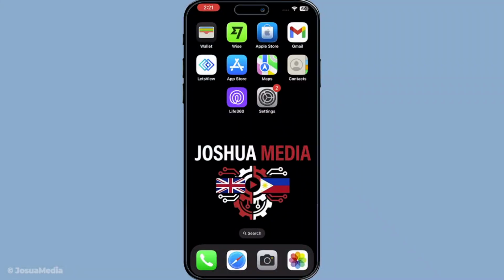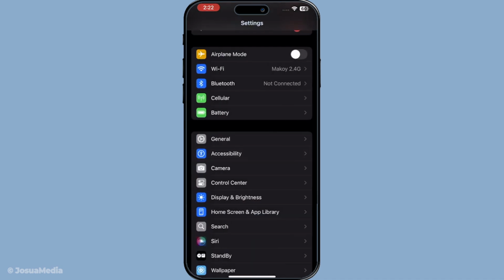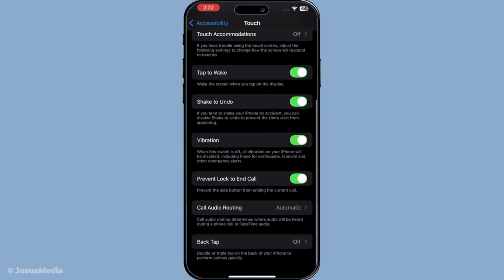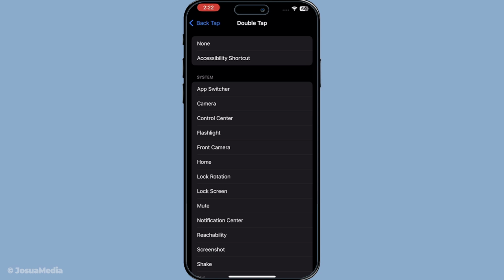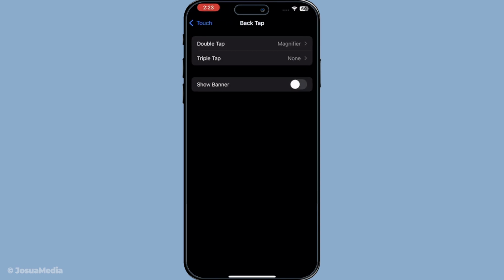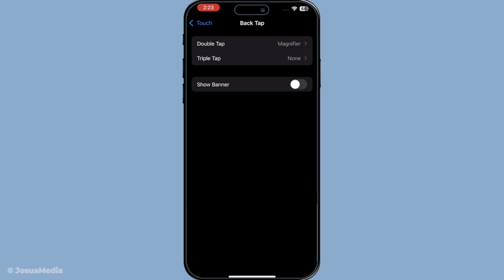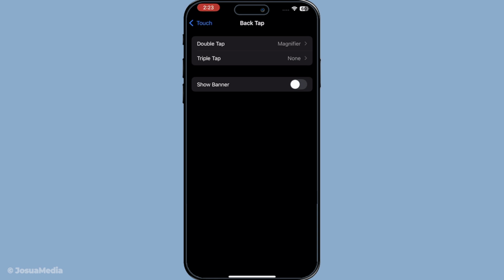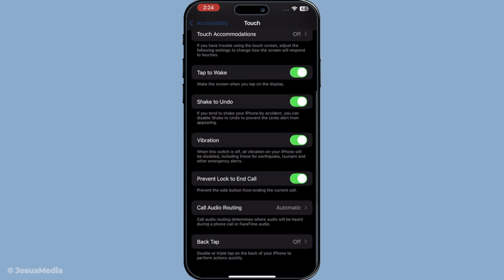How to Add a Back Button on iPhone Ios 18 (2026 Guide)